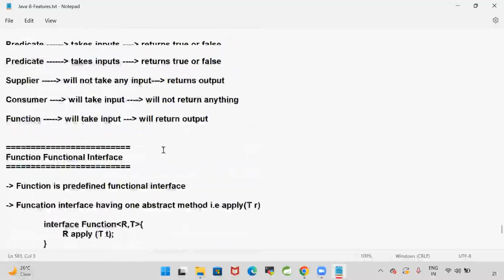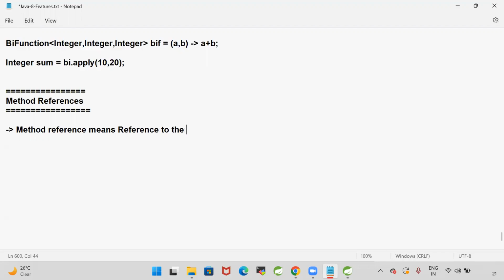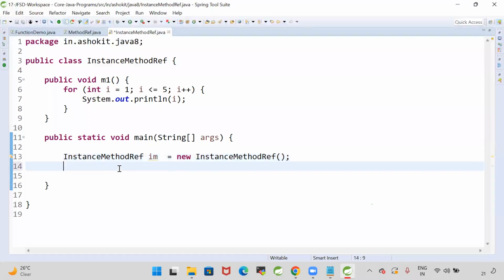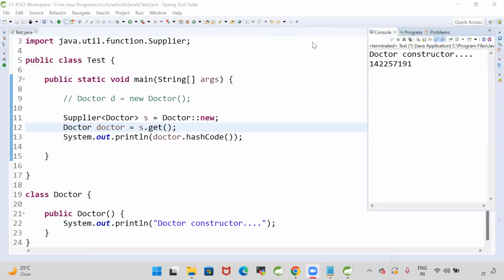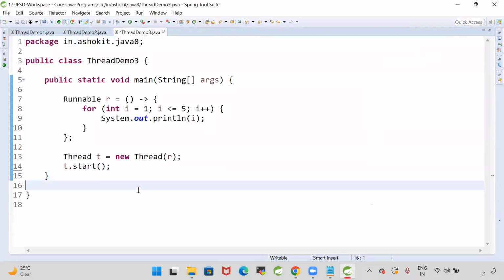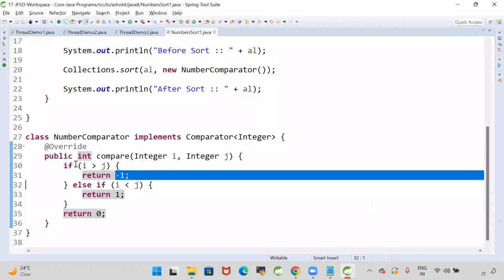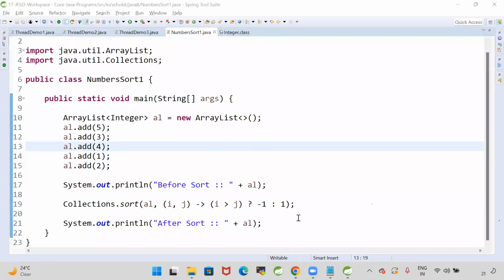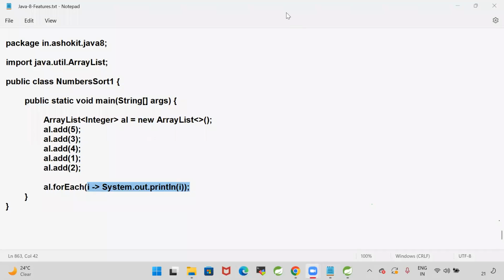04 Java 8 Features